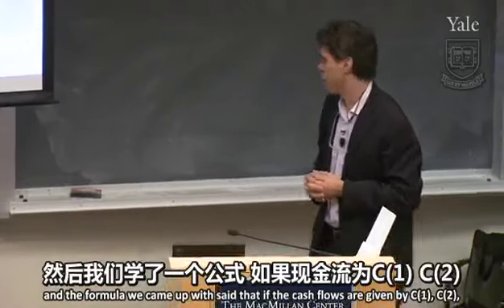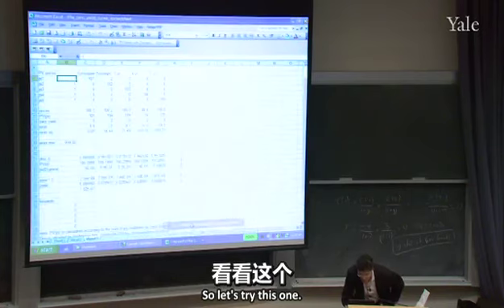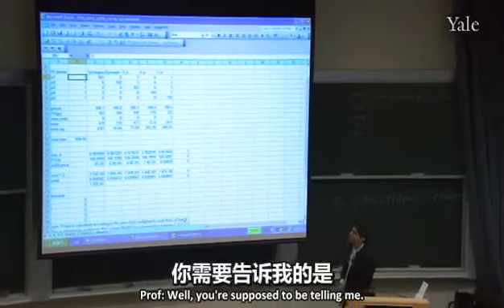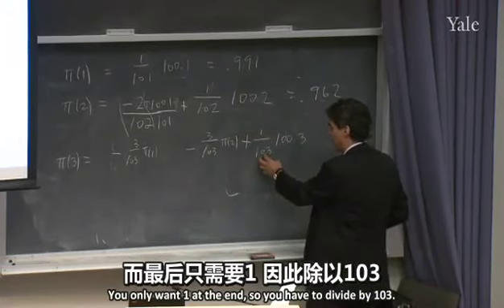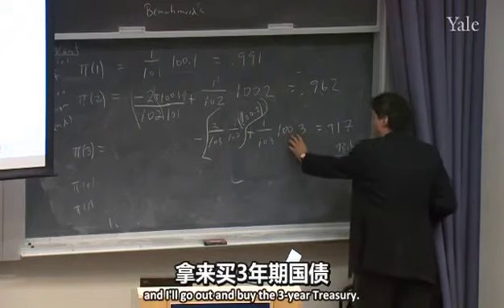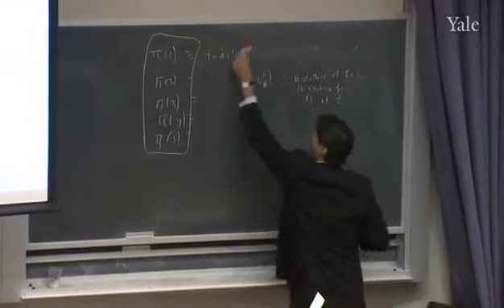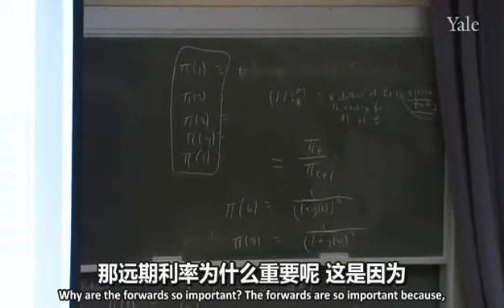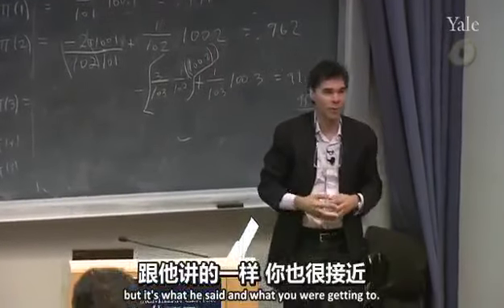金融理论 第09集：收益率曲线套利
Overview

Where can you find the market rates of interest (or equivalently the zero coupon bond prices) for every maturity? This lecture shows how to infer them from the prices of Treasury bonds of every maturity, first using the method of replication, and again using the principle of duality. Treasury bond prices, or at least Treasury bond yields, are published every day in major newspapers. From the zero coupon bond prices one can immediately infer the forward interest rates. Under certain conditions these forward rates can tell us a lot about how traders think the prices of Treasury bonds will evolve in the future.